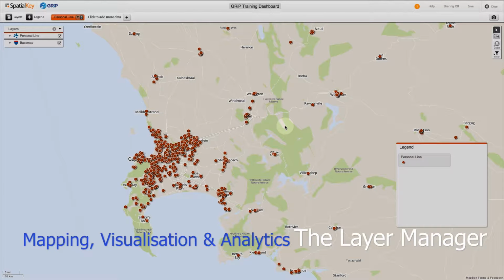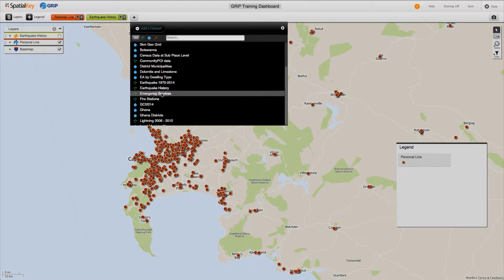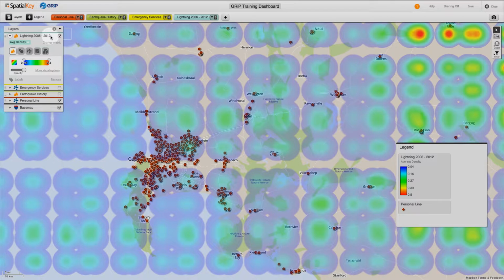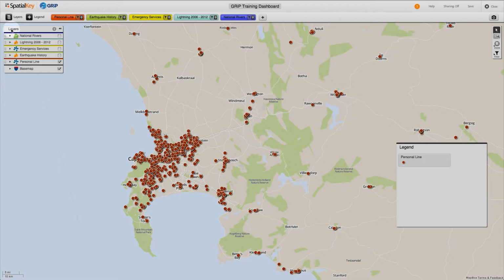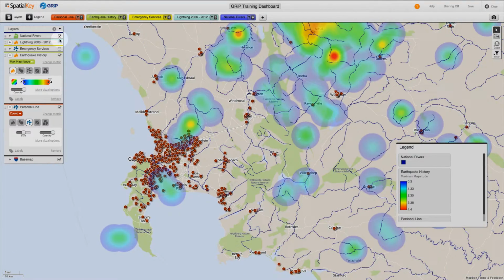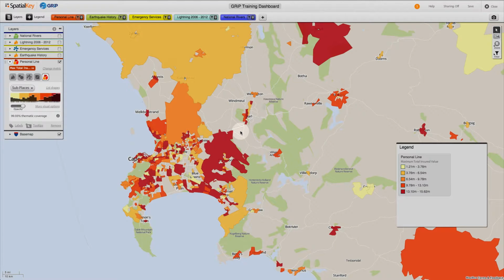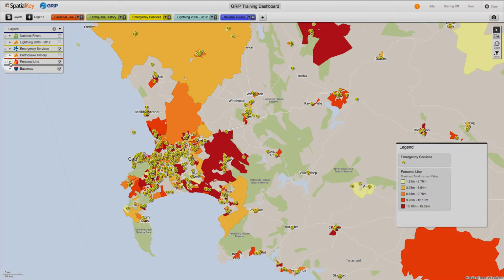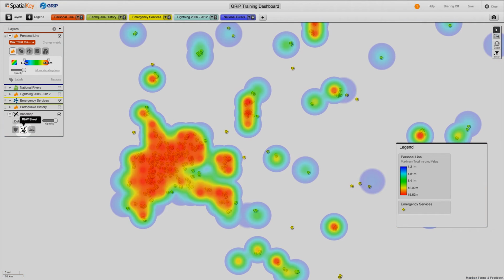Spatial Key Training Part 4 Mapping, Visualisation and Analysis Layer Manager